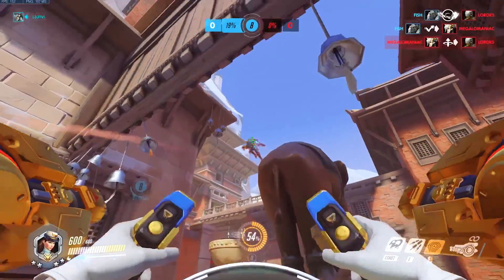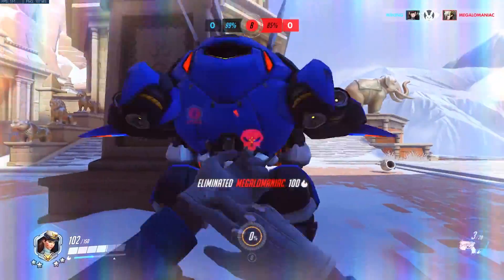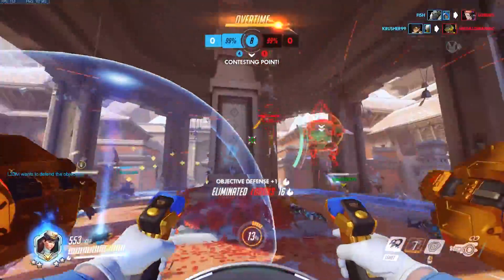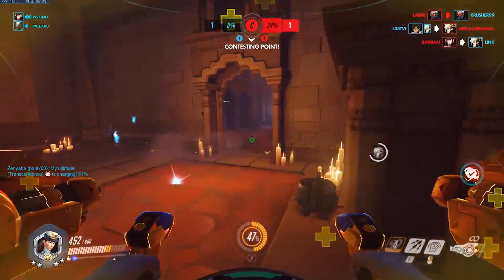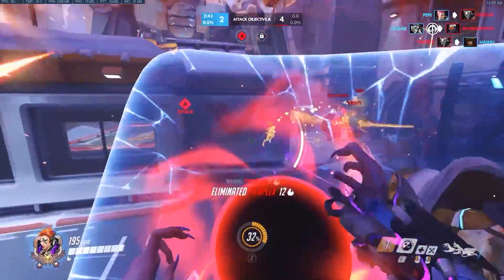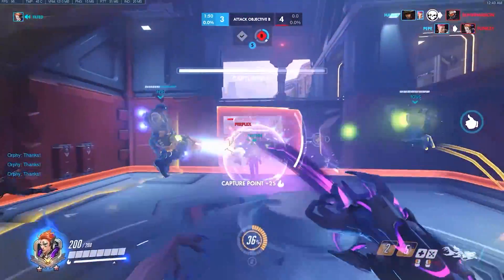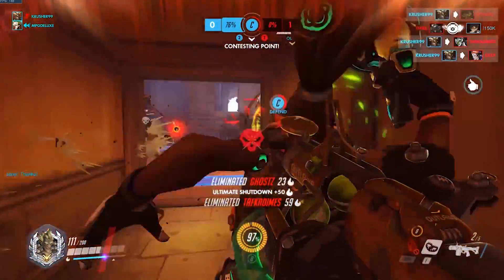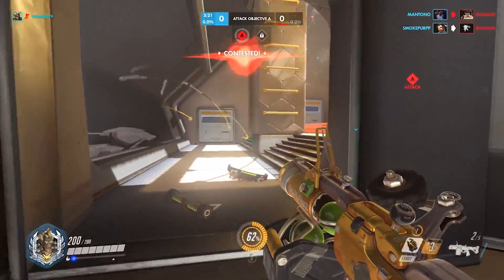Overwatch: 3 Heroes EVERYONE Plays WRONG!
Overwatch is a complicated game and today we wanted to take a look at some of the most misunderstood heroes in the game and offer up tips on how to play them to improve your gameplay!